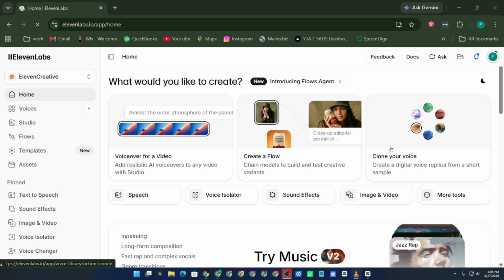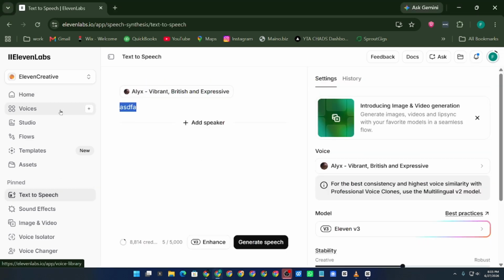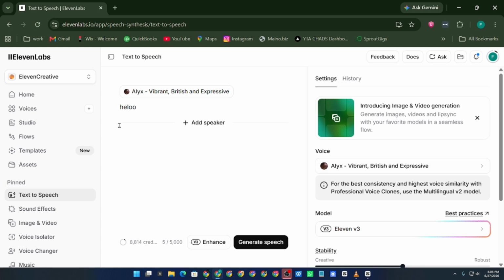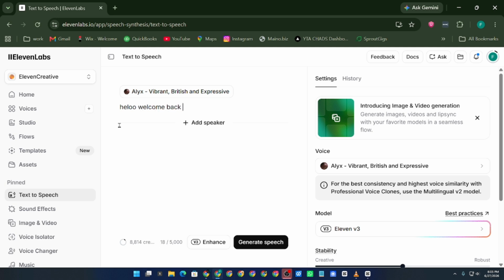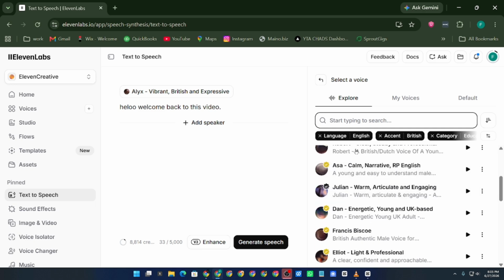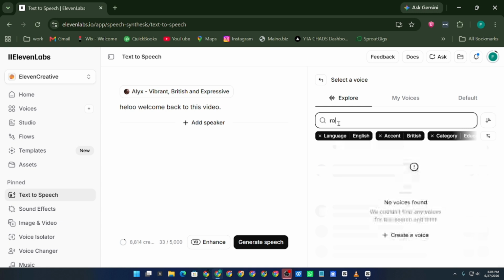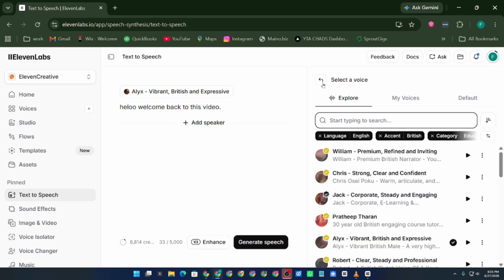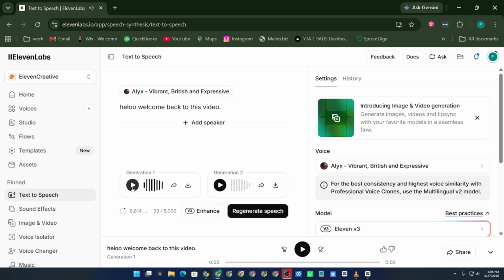How to Create TikTok Voiceovers with ElevenLabs (2026) Step-by-Step Full Guide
Learn how to create TikTok voiceovers with ElevenLabs in this complete step-by-step guide. In this tutorial, you'll discover how to generate engaging AI voiceovers, choose the right voice, customize tone and pacing, optimize audio for short-form videos, and create professional narration for TikTok content. Whether you're a content creator, influencer, marketer, or business owner, this guide will help you produce high-quality AI voiceovers that make your TikTok videos more engaging and professional.